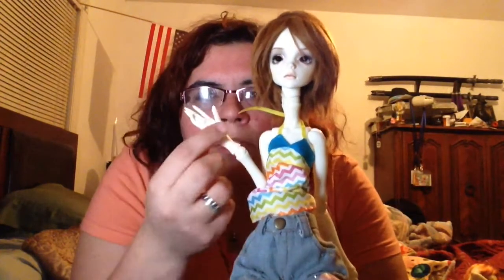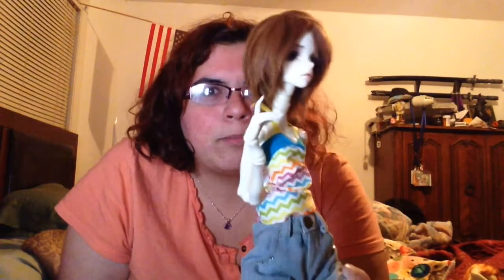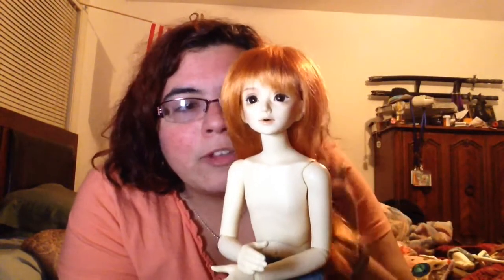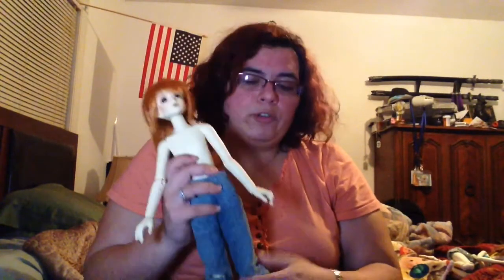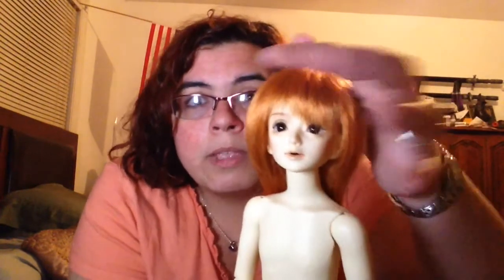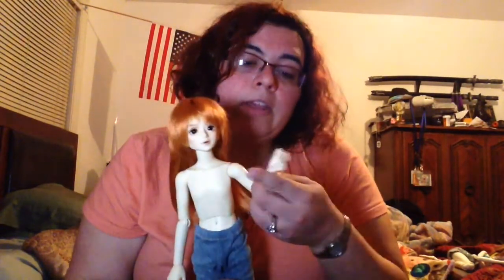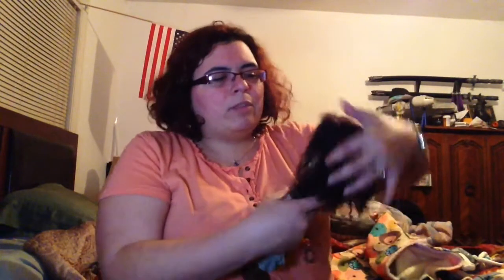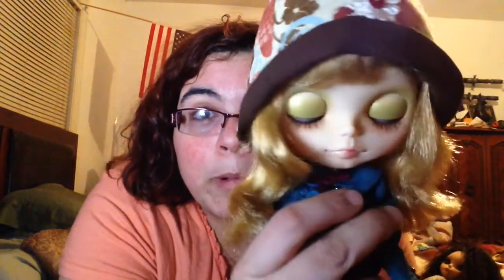Doll rambles with msd's, blythe and Azone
Just wanted to chat and show off some new and old bits of my collection. Hope you enjoy.